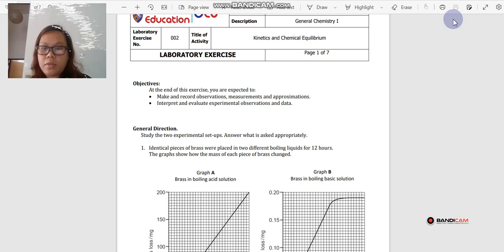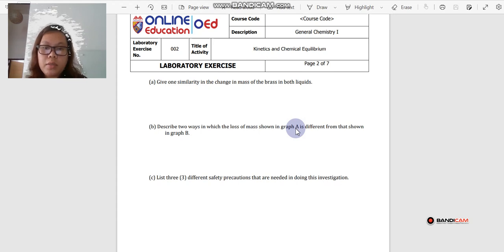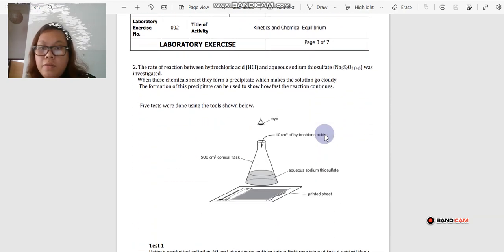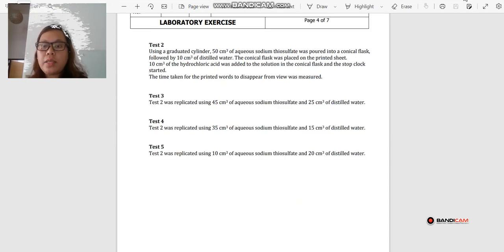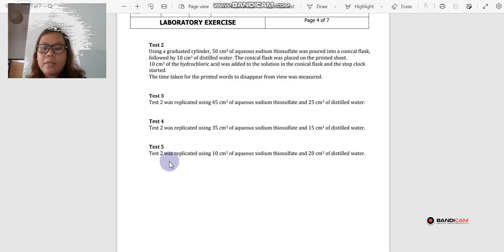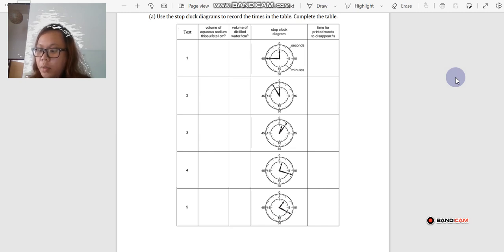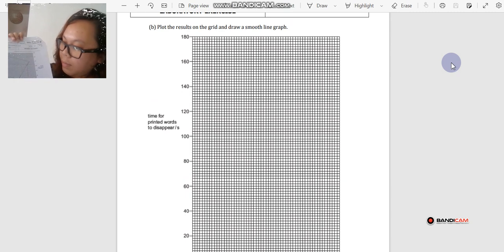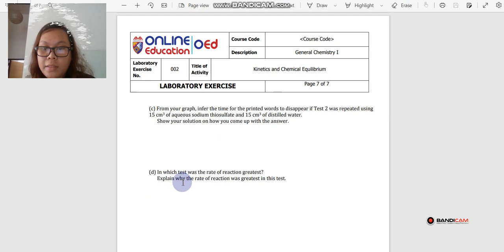Kinetics and Chemical Equilibrium ( Laboratory Exercise No.2 )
Melca Lumagbas